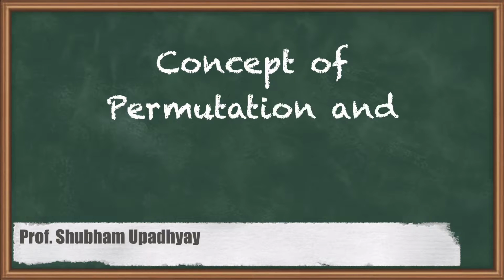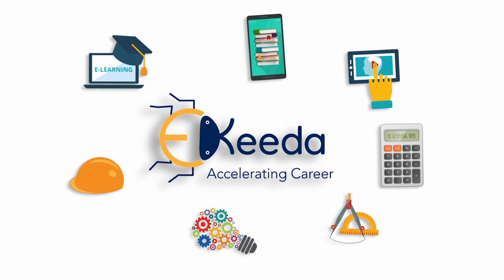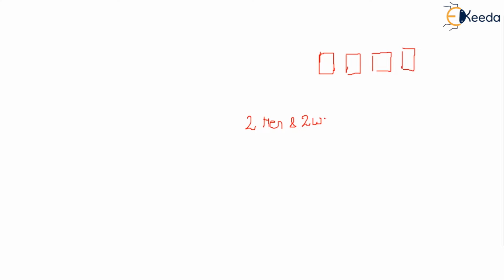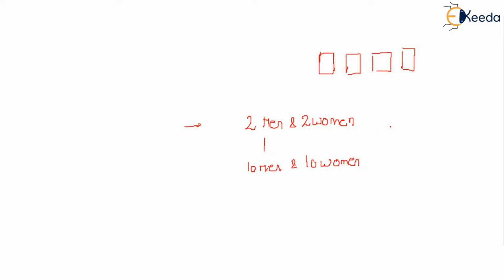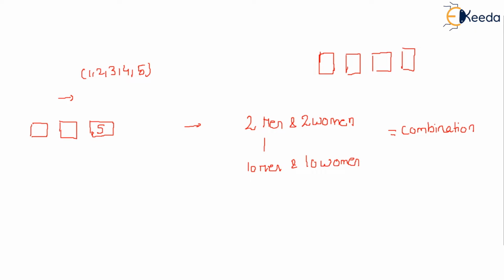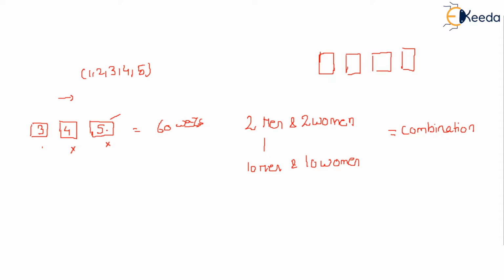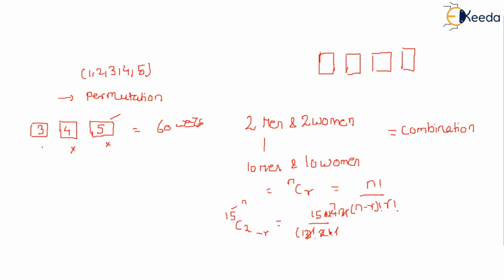Ultimate Guide of General Aptitude : Concept of Permutation and Combination | GATE & ESE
In this comprehensive guide to General Aptitude, we delve into the fundamental concept of Permutation and Combination, crucial for GATE and ESE examinations. Understanding these mathematical principles is essential for solving complex problems and gaining a competitive edge in these exams. We'll cover the basics, provide clear examples, and offer practical tips for tackling permutation and combination problems effectively. This tutorial aims to equip you with the knowledge and skills needed to excel in the General Aptitude section of GATE and ESE. Don't miss out on this valuable resource to boost your preparation!

Happy Learning.